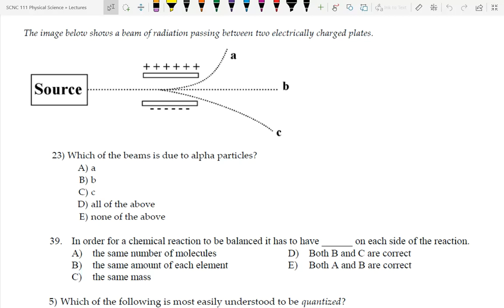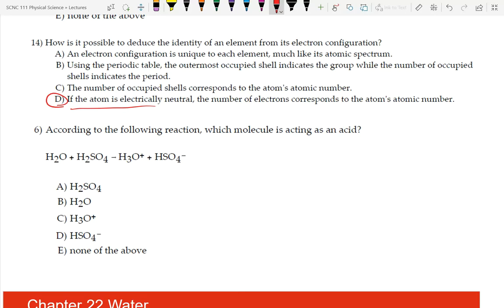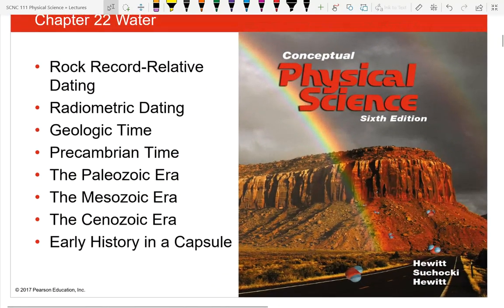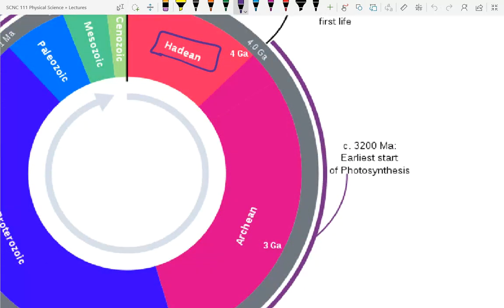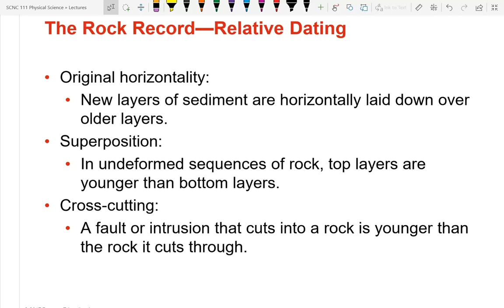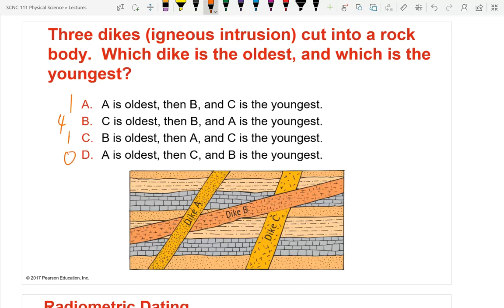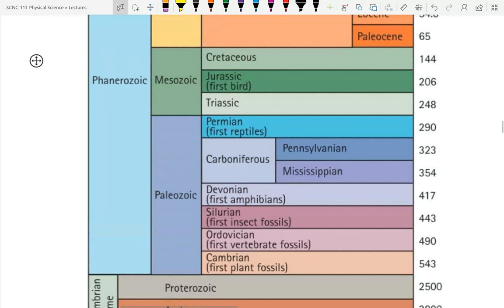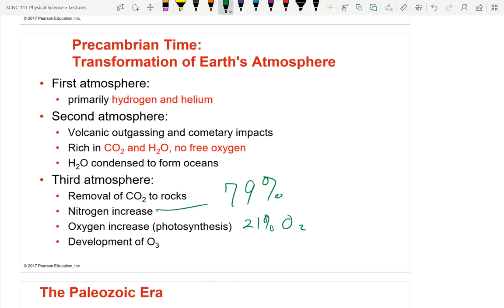SCNC 111 Lecture 33 Geologic Time